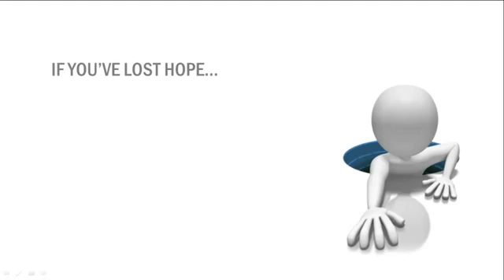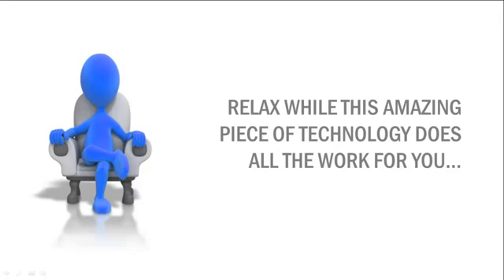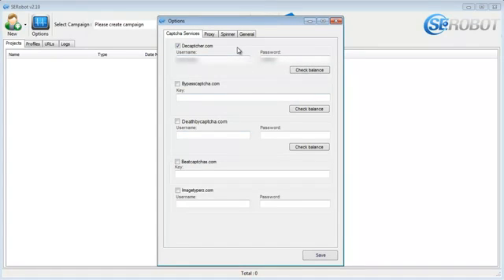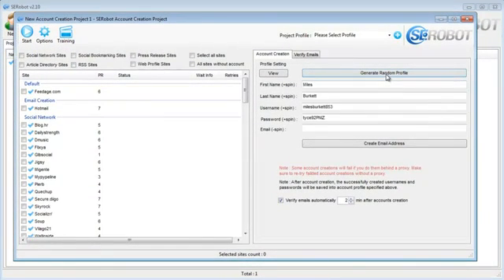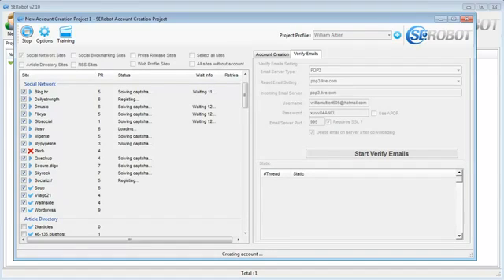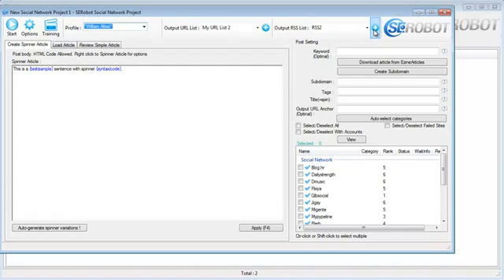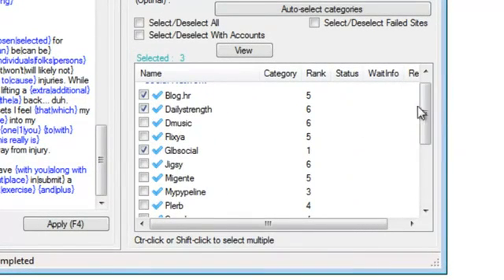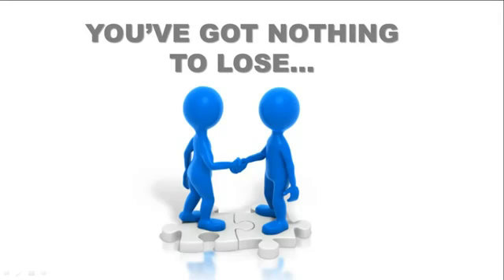SERobot - The Best SEO Automation Software, SERobot Review - Download SERobot Now !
Without any question, SERobot is the best SEO automation software available today. It's deliver result and it's the only software you need to succeed.

seo automation software
best seo softwares
seorobot discount
serobot review
download serobot
serobot v2